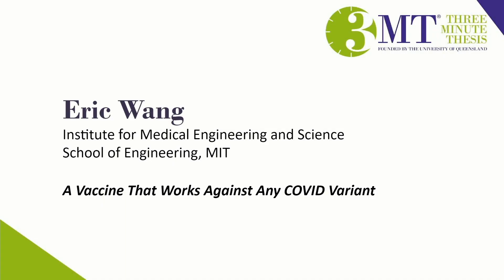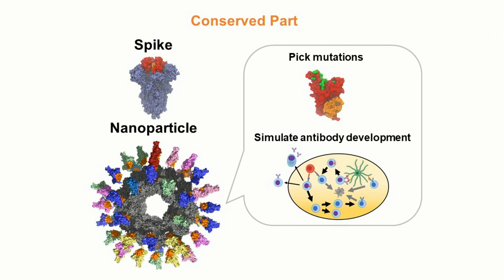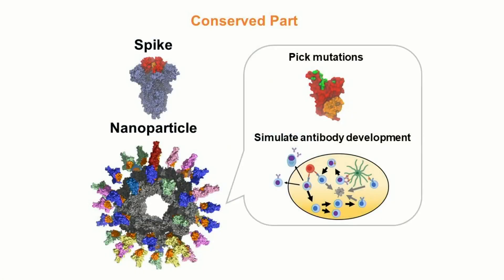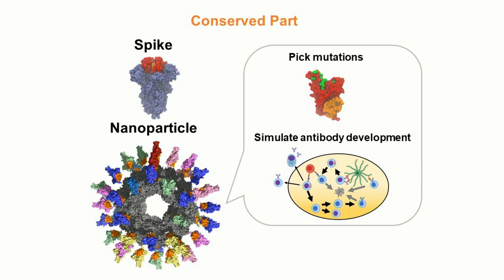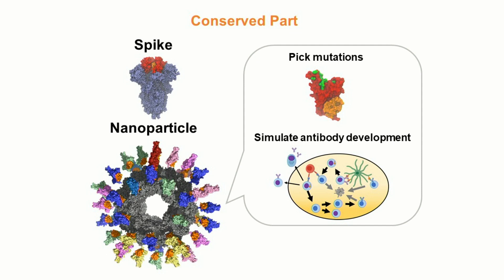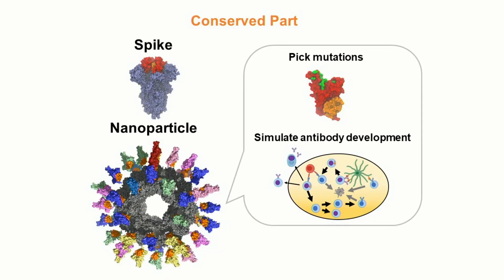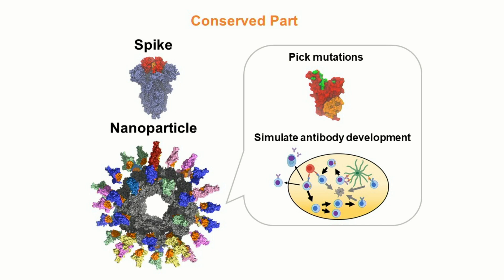MIT 3MinuteThesis 2023 - Eric Wang - Winner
Eric Wang is PhD student at the Institute for Medical Engineering and Science at MIT. In this 3MinuteThesis presentation, he talks about his research on "A vaccine that works against any COVID variant".